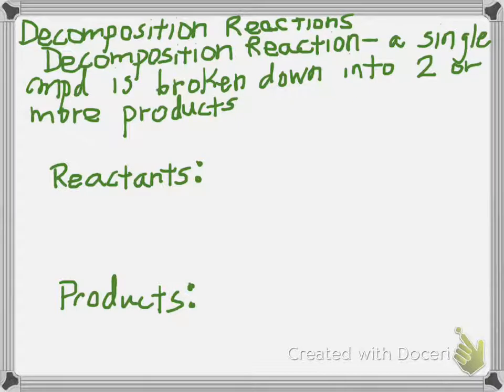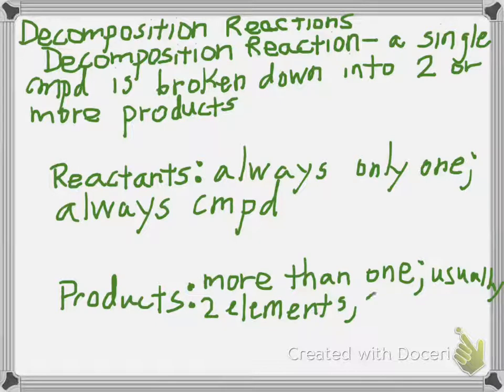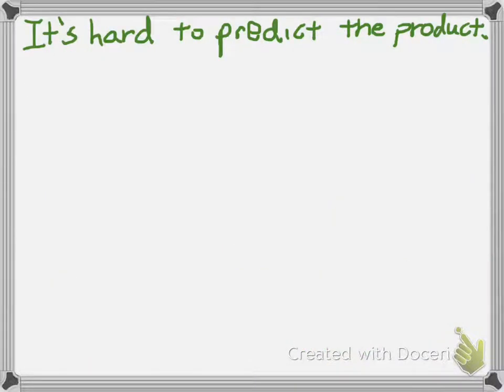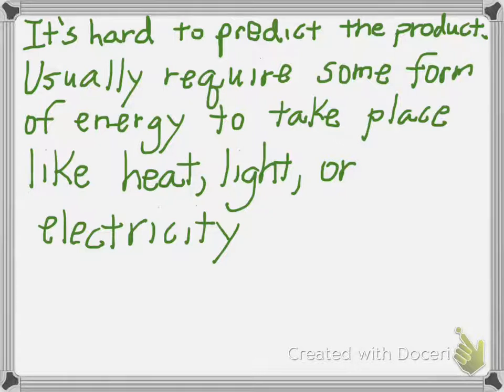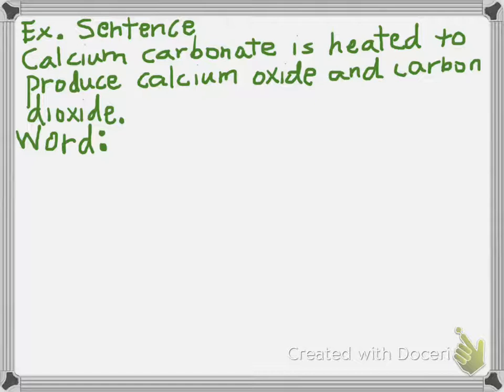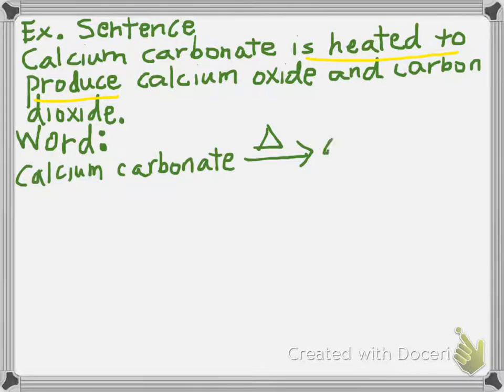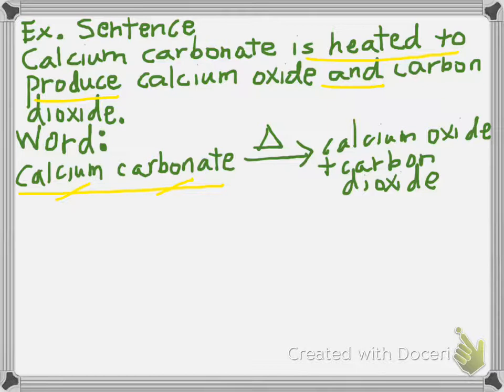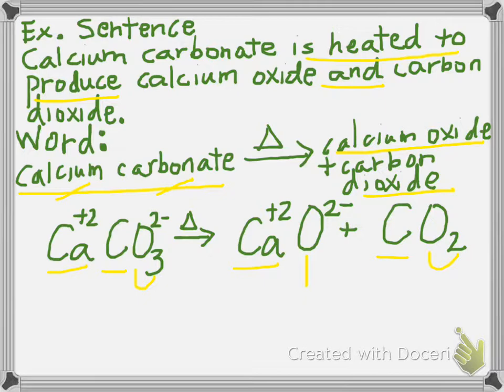C1B: C8S2 Decomposition Reactions